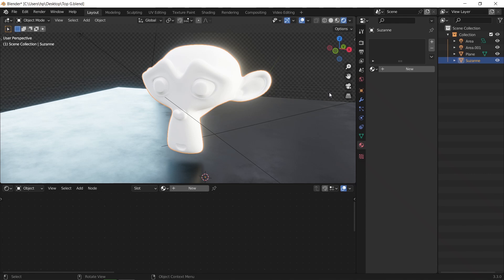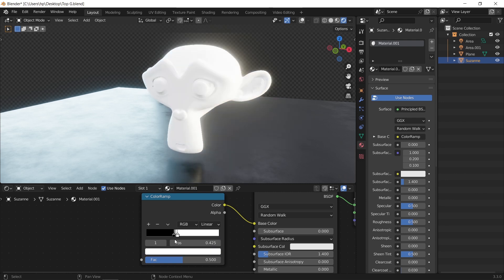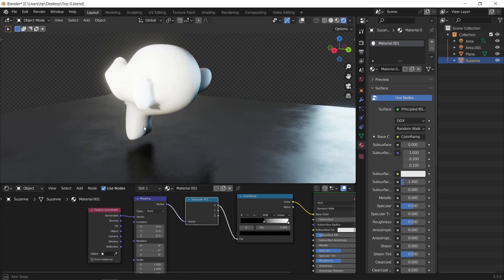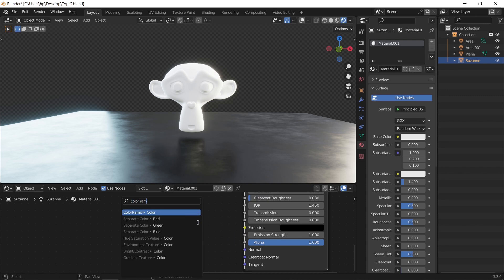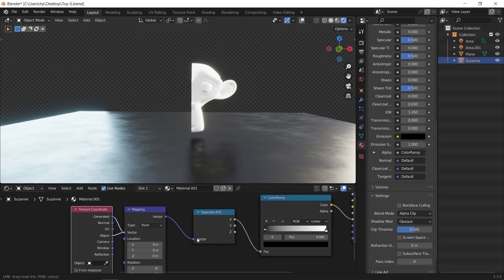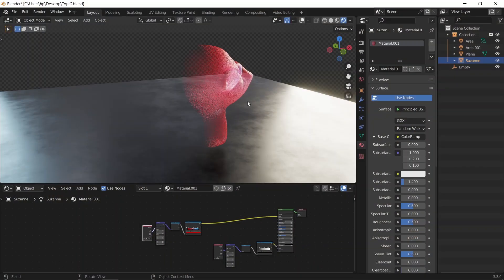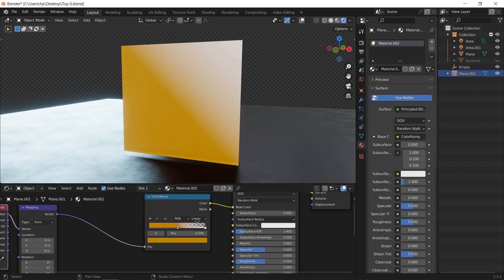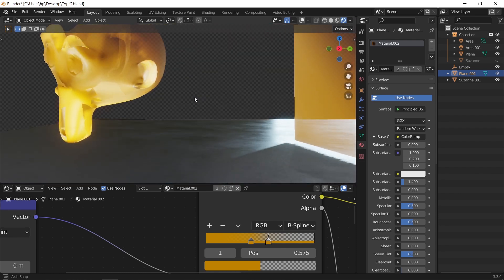Color and Transparent Gradient in Blender - Tutorial